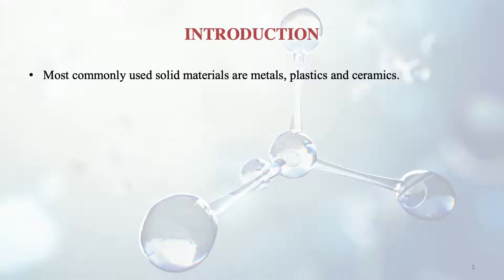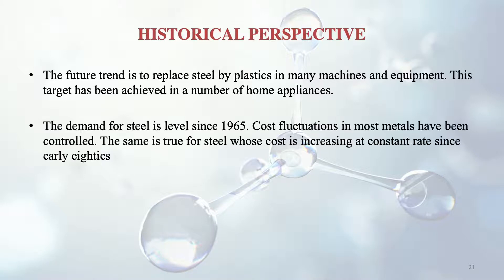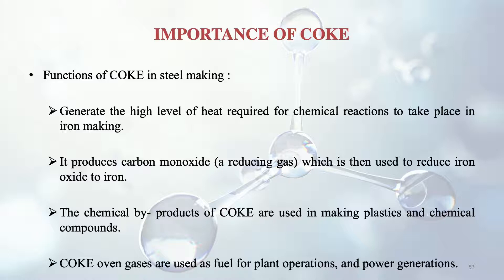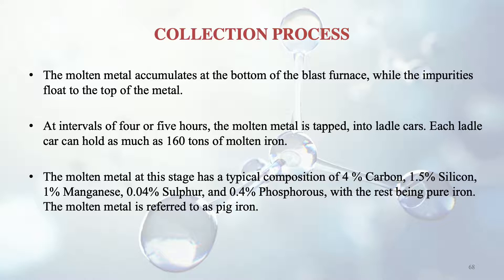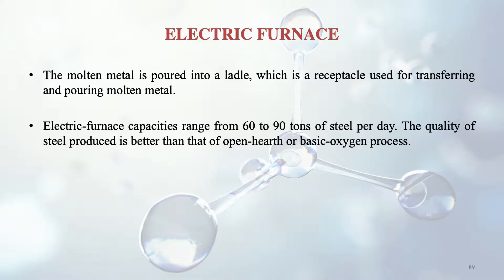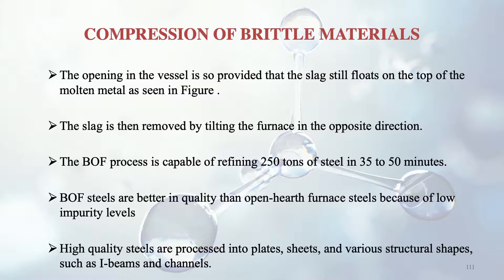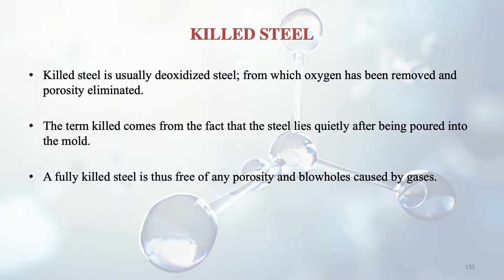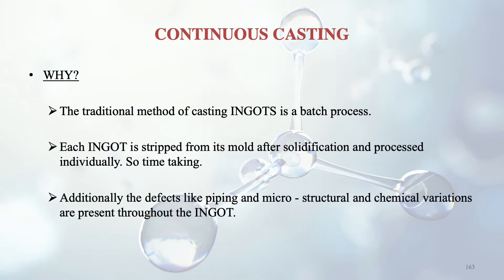m7 Introduction to Material Science 7